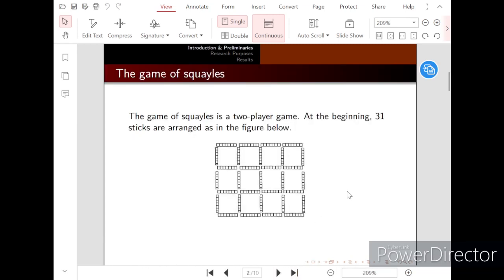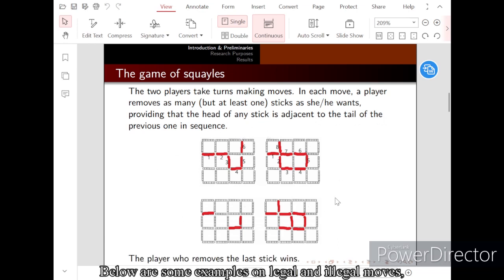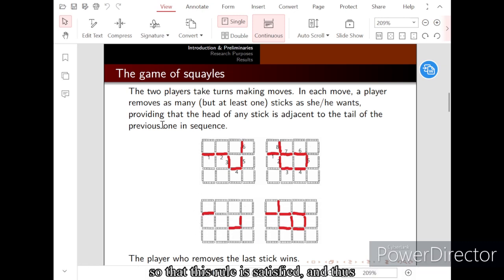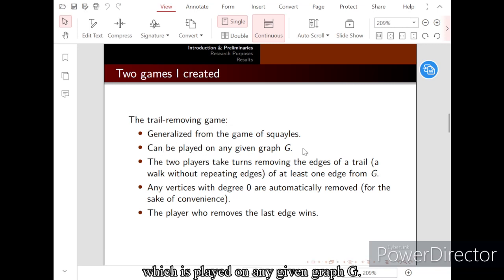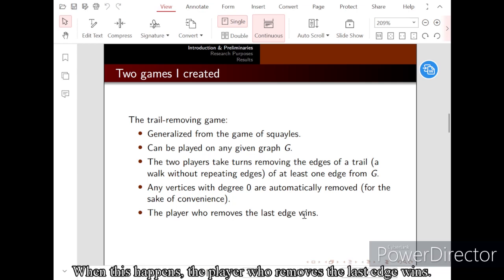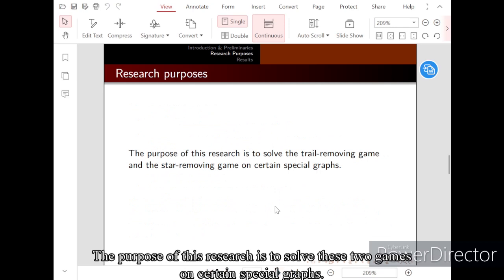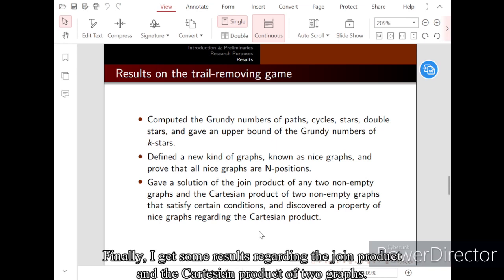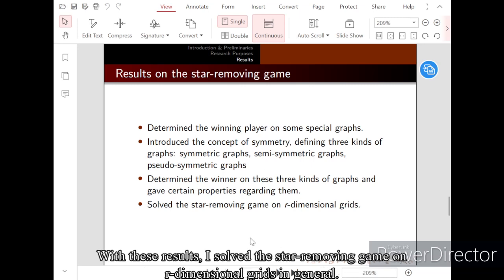Two Games on Graphs Extended from the Game of Squayles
2023 TISF 010042